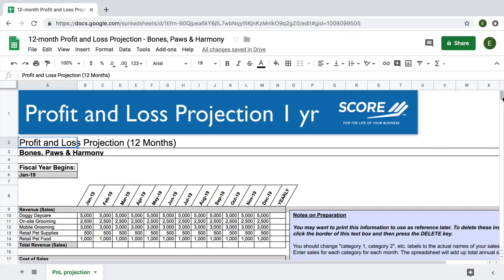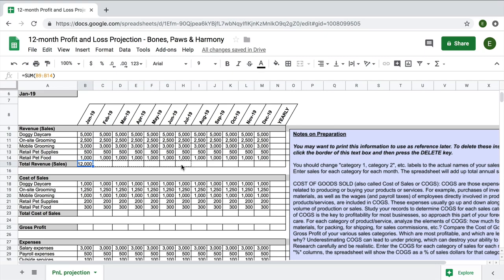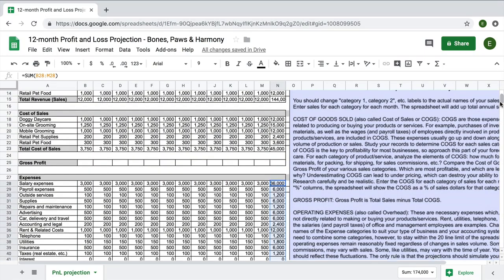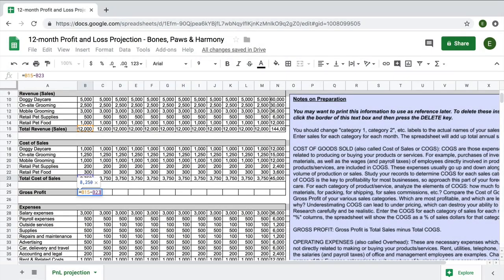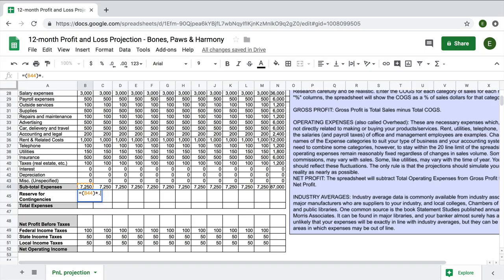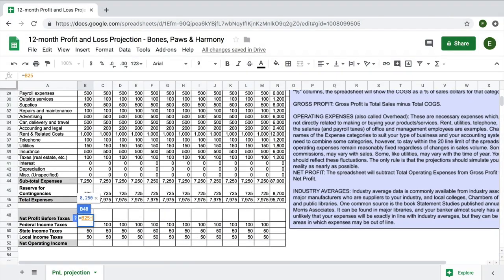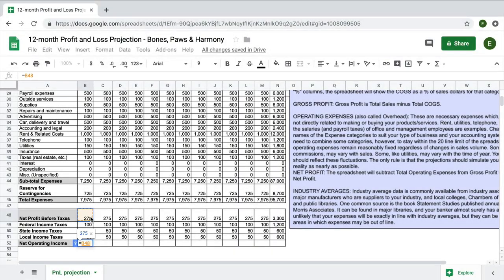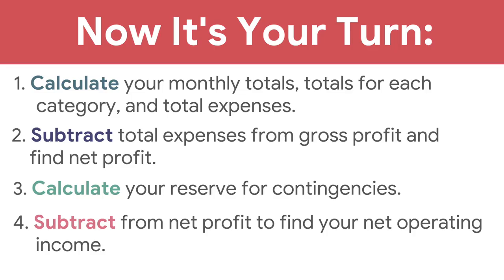Financing your business plan #5